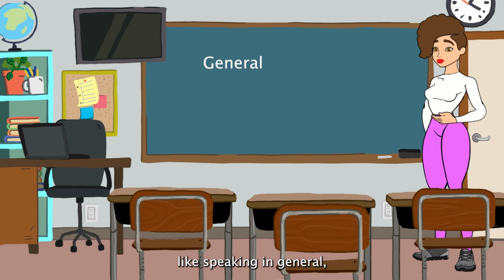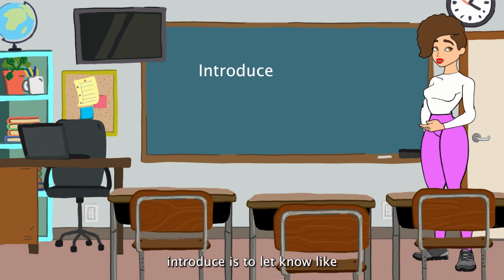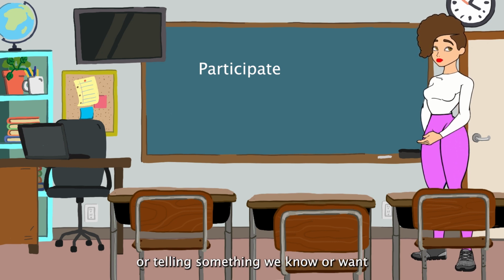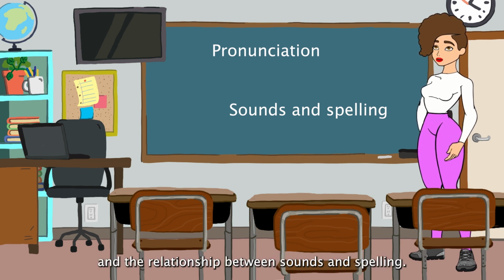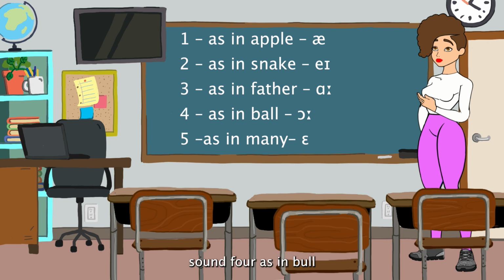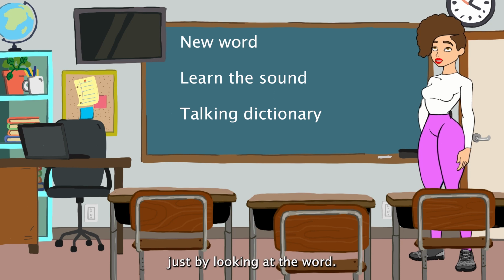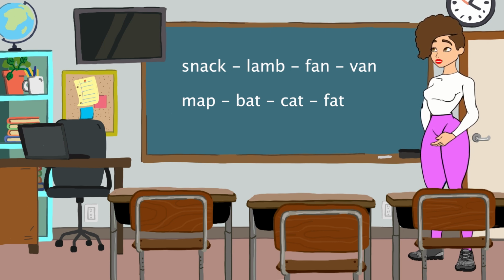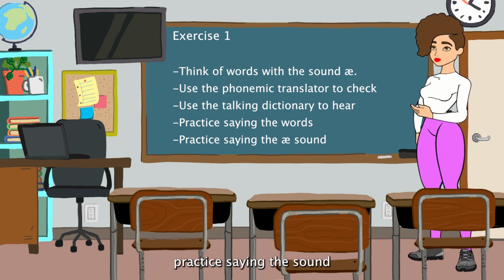Speak Easy - General English course - Lesson 2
Easy practical English course - lessons focussed on pronunciation, collocations and phrasal verbs, to develop natural use of the English language.